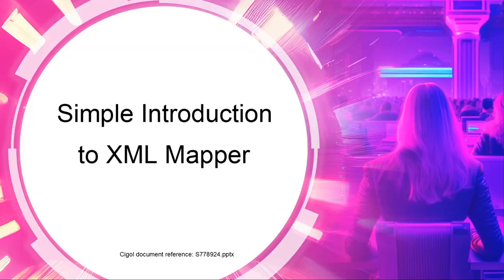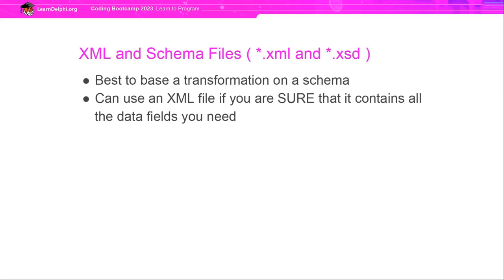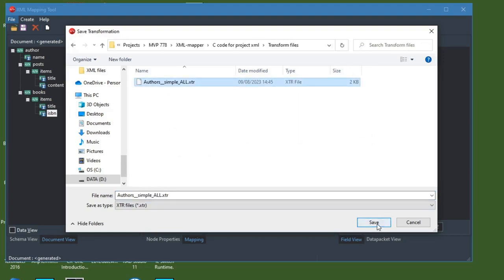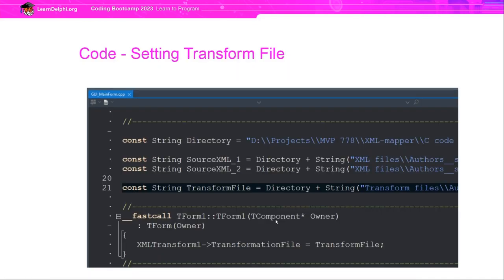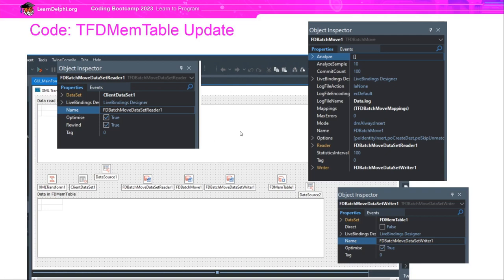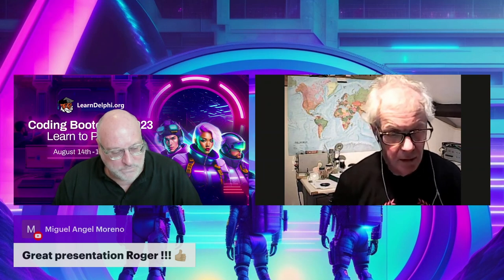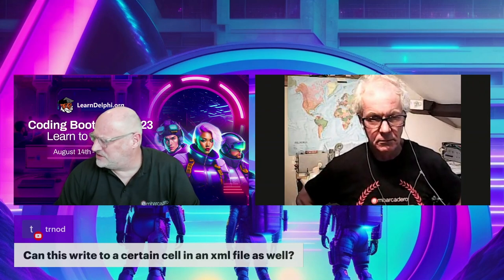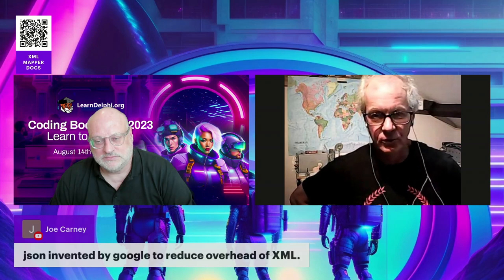Introduction to XML Mapper - Roger Swann | Coding Bootcamp 2023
Very simple overview of using XML mapper to create a transformation file and then using this in a VCL runtime application to populate a FireDAC table with data from an XML file.